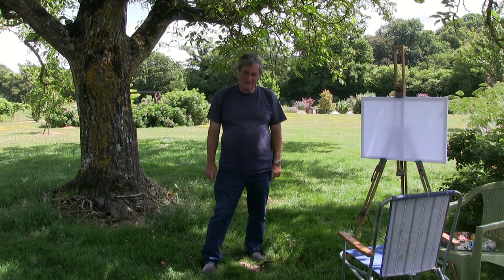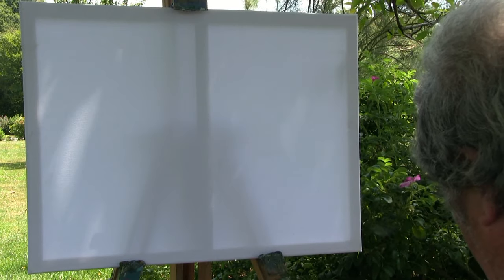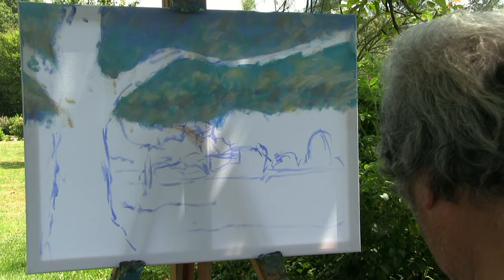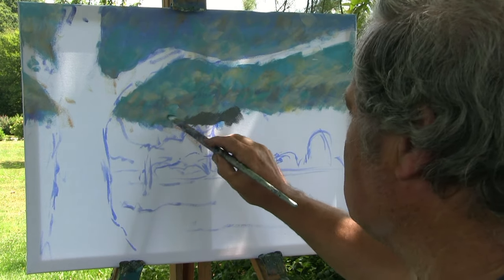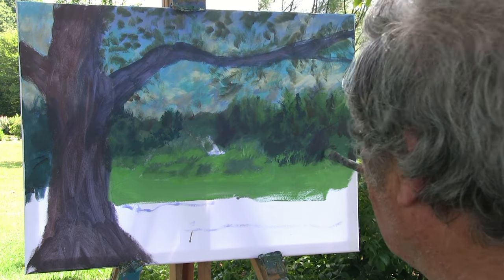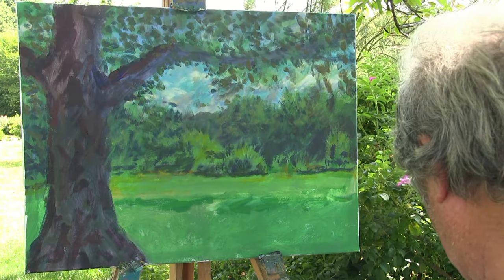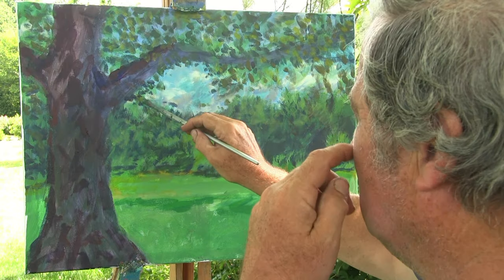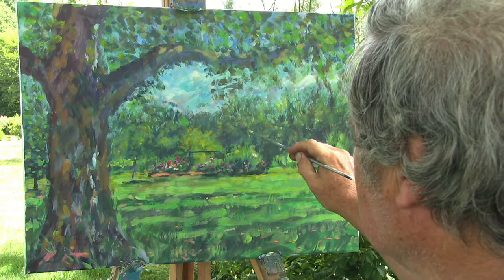Lesley's garden - Acrylics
By request I have painted Lesley a picture, en plein air, of her garden whilst she watched. Possibly a good film for those starting acrylics as I demonstrate the process all the way through, using a traditional method and brushes.